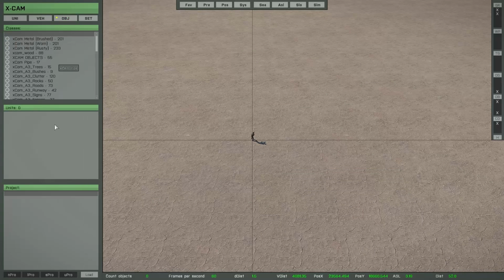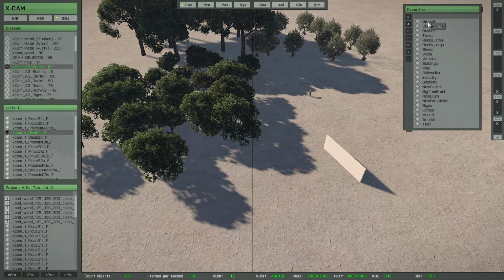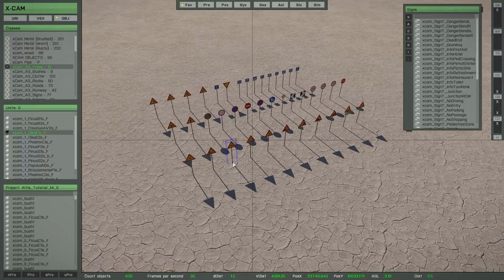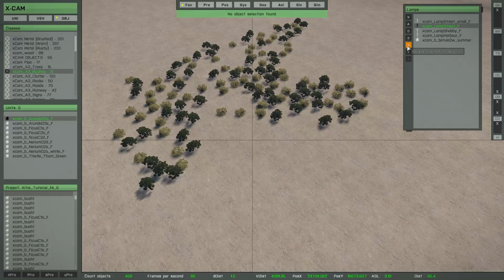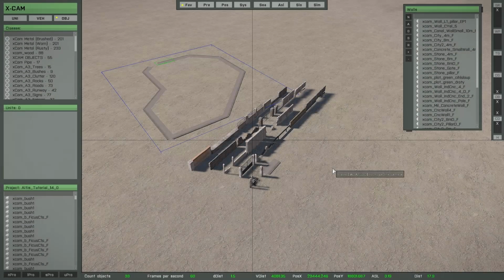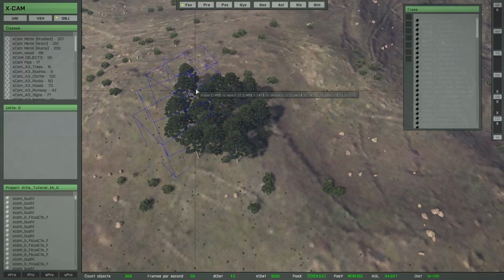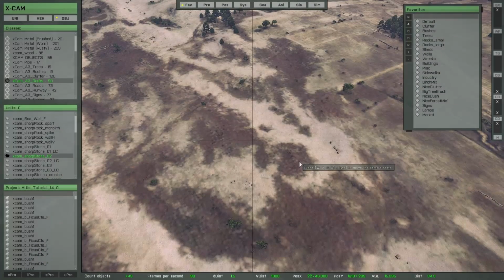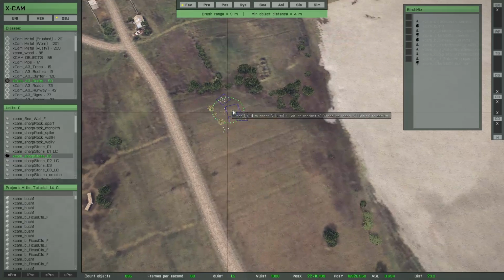X-Cam tutorial part 14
This is the 14th part of the X-Cam video tutorial. After I've finished all the main parts of the tutorial, the release of the X-Cam is around the corner.